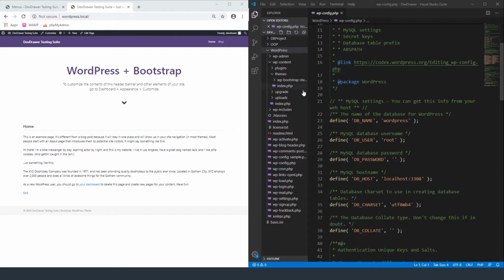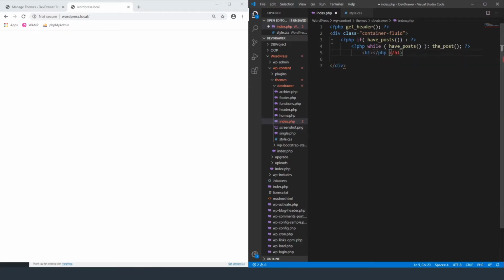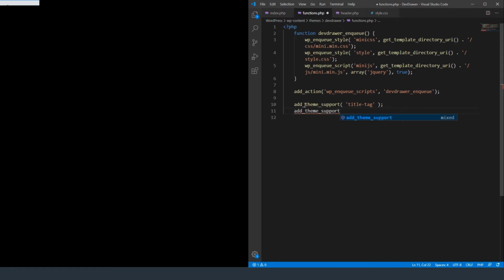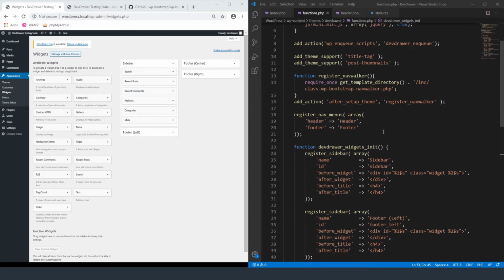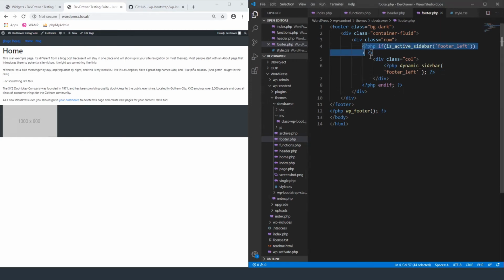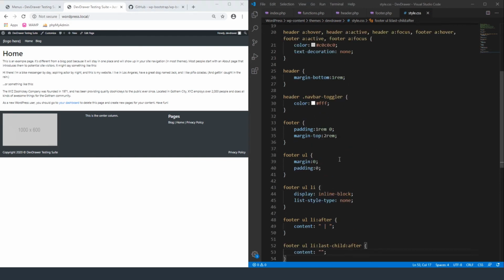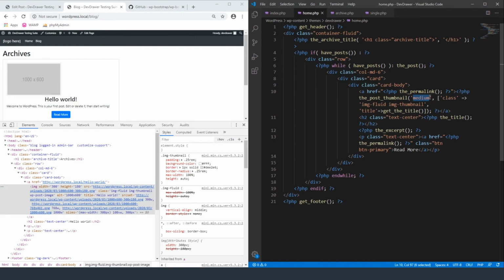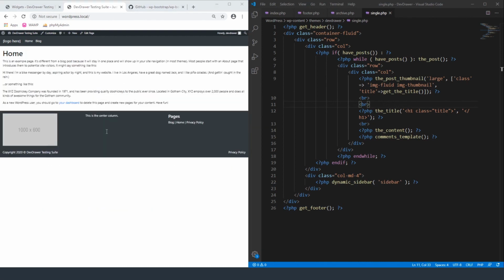WordPress Theme Development - The Basics, Part 1 - #8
Now that we have installed WordPress, let's get started on creating a custom theme. We utilize Bootstrap to create a WordPress theme from scratch. In this tutorial, we go over the basic file structure and commonly used WordPress functions to build a custom WordPress theme from scratch.

By the end of this tutorial, you will have built a custom WordPress theme, integrated Bootstrap, create your page template, archive template, single template, menus, widgets, header, and footer. Basically, you will be well on your way to customizing your own WordPress themes.

Download this project:
You can download the complete (simple) theme we built using the following link. Please remember this was built as a tutorial and I do not warranty this theme if you choose to use it on your own website. It was created for usage within this video series and as a starting point for your theme.